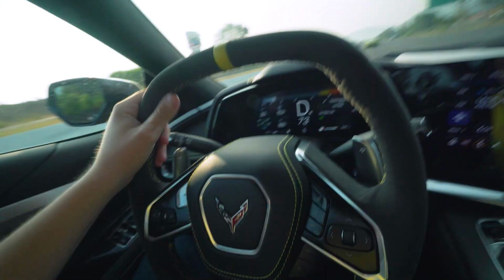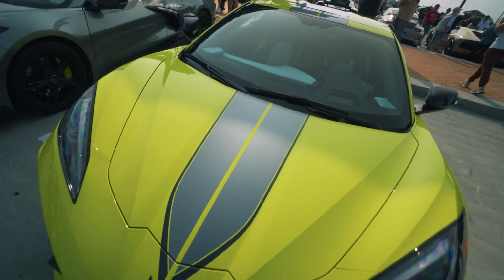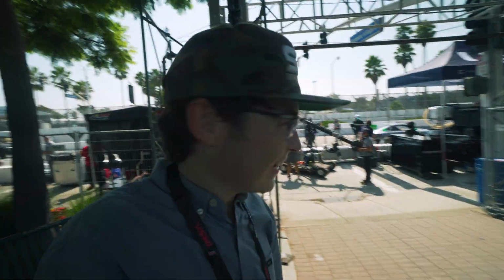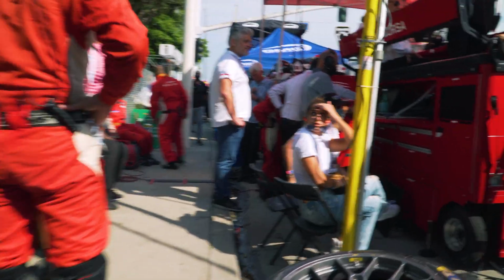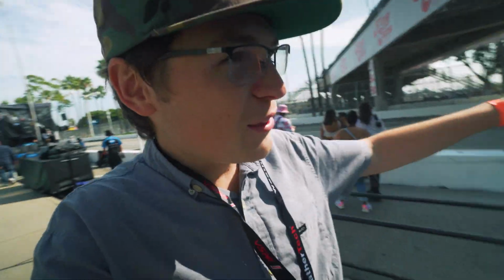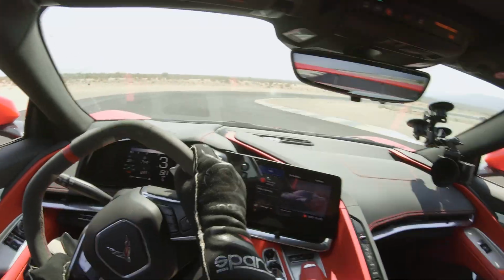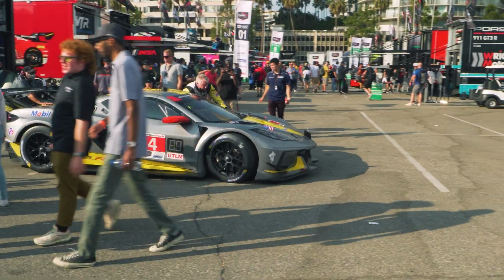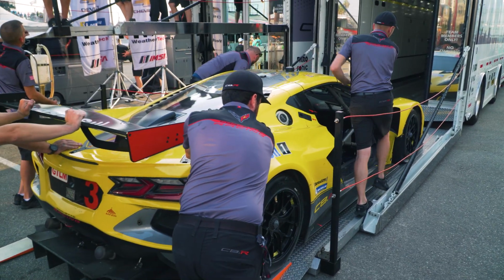CHEVY INVITES US BEHIND THE SCENES WITH THE C8.R RACE TEAM! *SPECIAL ACCESS*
Special access behind the scenes with Chevy and their new C8.R racecar while at the IMSA GTLM in Long Beach, bringing the street C8.Rs to join!

Razer PCs